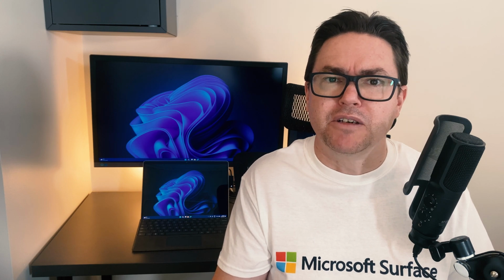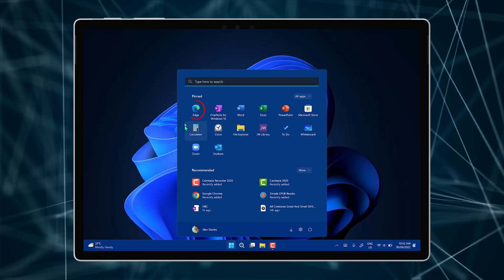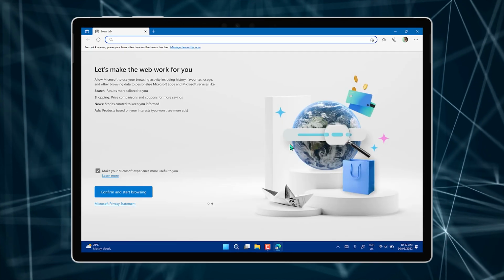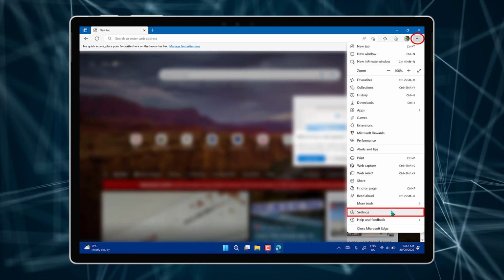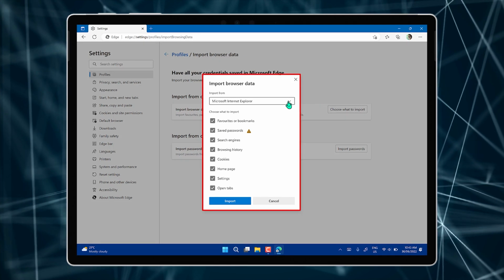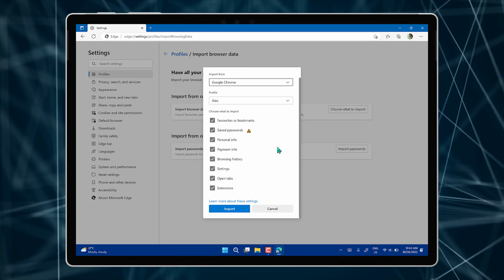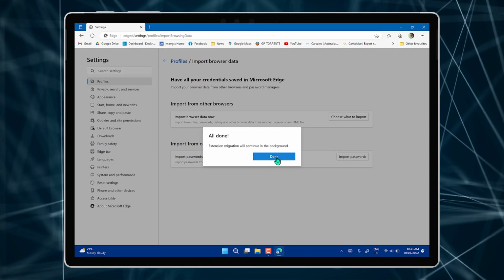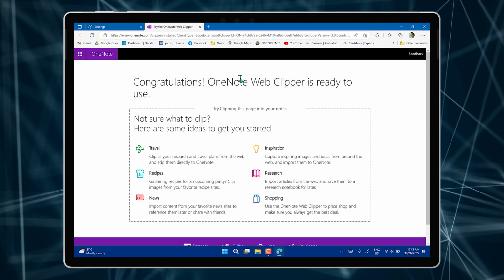How to IMPORT CHROME DATA to Edge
There are many reasons you should be switching from Chrome to Edge. Here's how to get started with Edge and import your data from Chrome.